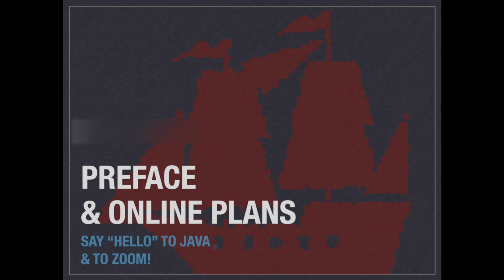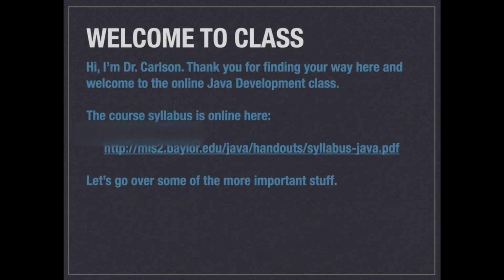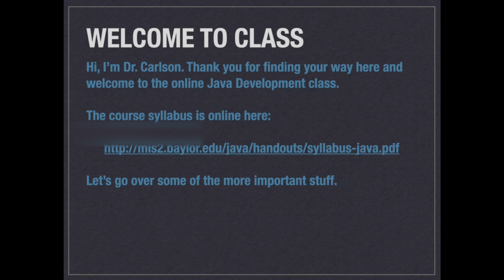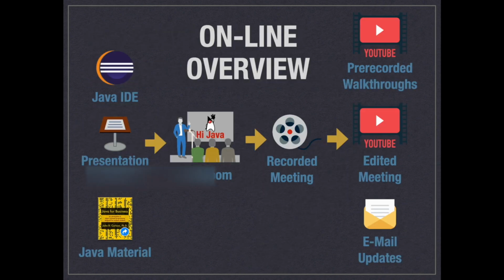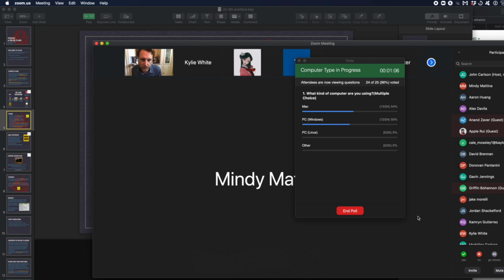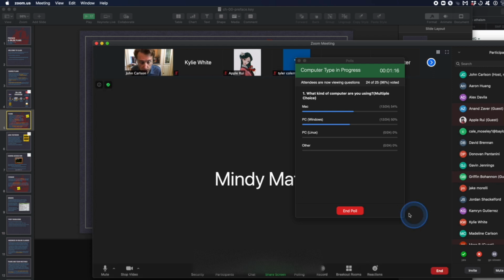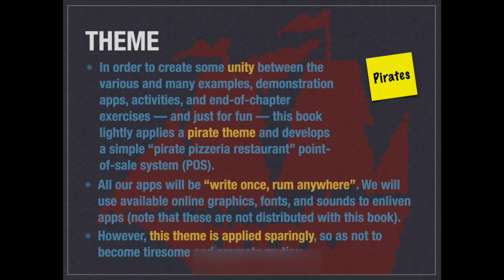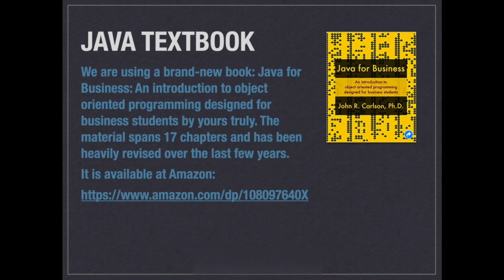Java Day 1 8-22-2020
0:00 Start
1:27 Preface and Online Plans
1:46 Getting the Syllabus
2:04 Media Overview
6:31 Poll 1 (Computer Type)
7:23 Course Theme (Pirates!)
8:19 Course Textbook
9:56 CourseAccess Hub App
10:55 Leading Up To Zoom Restart (To Enable Screen Sharing)
11:50 Turning on Screen Sharing

Unfortunately, the screen recorder stopped without notification after I started the Zoom screen sharing. As such, the video stops here. We continued to work through the Keynote slides, finishing the preface and going through downloading Java from the OpenJDK server.